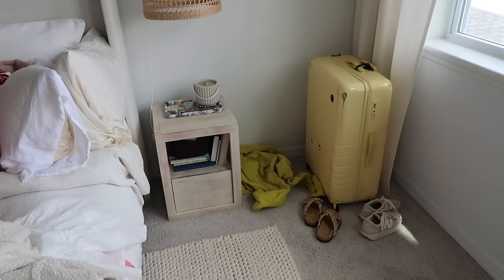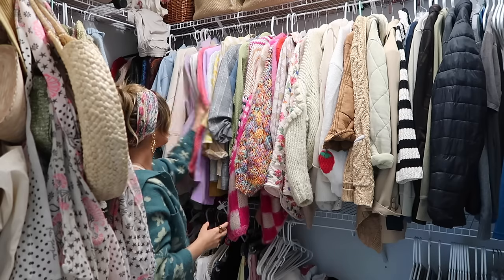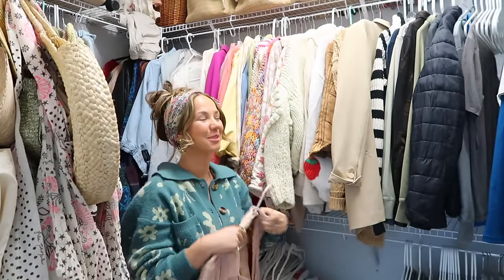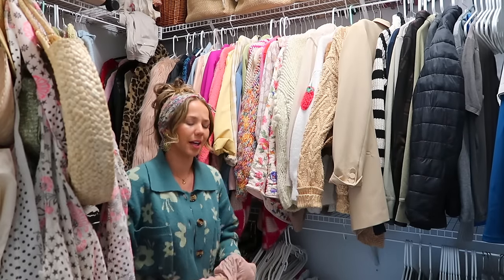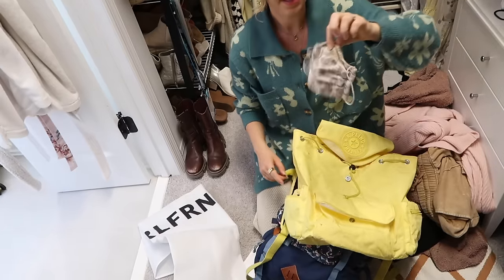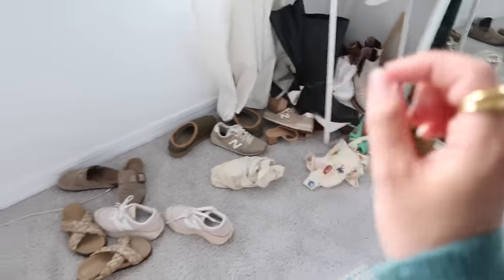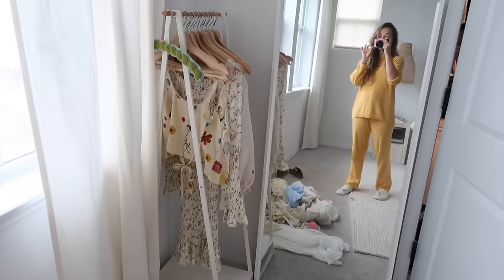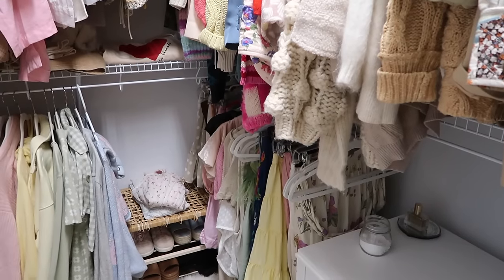SPRING CLOSET CLEAN OUT | organizing, decluttering, & tidying my wardrobe!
This was long overdue! Let's clean out the closet & add some extra organization...👗🧼

IN THIS VIDEO:
+ Vacuum seal bags

+ Vlog camera
+ DSLR camera